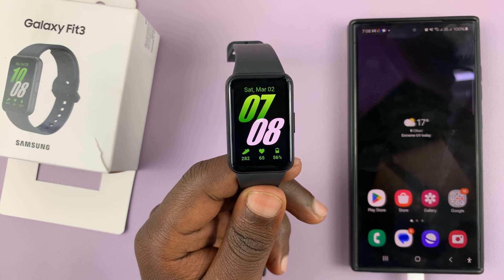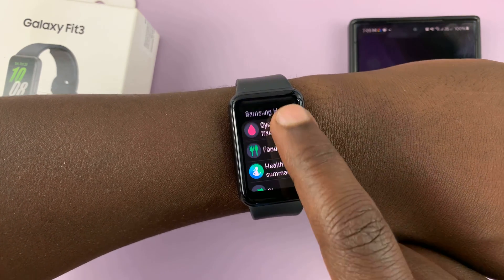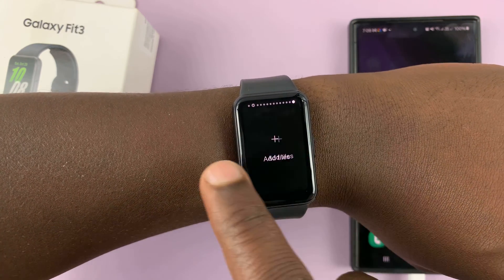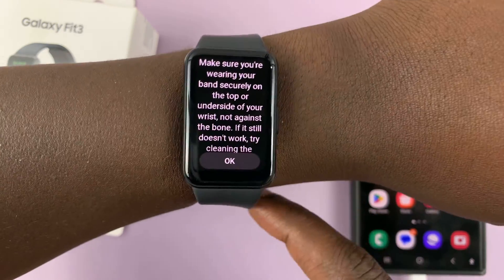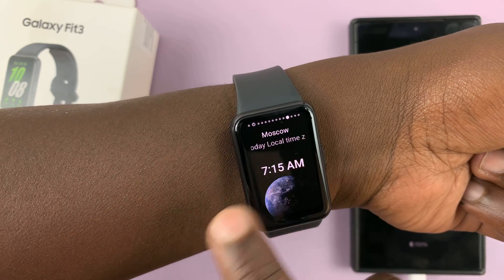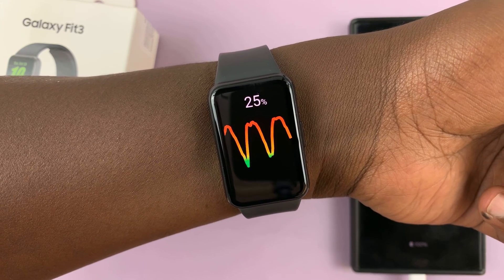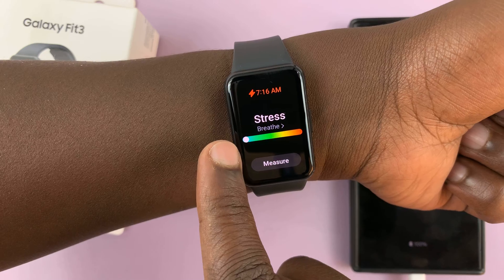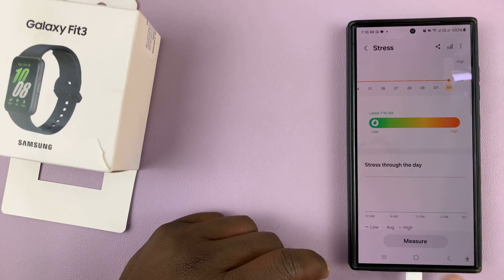How To Measure Stress Levels On Samsung Galaxy Fit 3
Here's how to measure stress levels on the Samsung Galaxy Fit 3.

In today's fast-paced world, stress has become a prevalent issue affecting many individuals. Recognizing the importance of managing stress, technology has stepped in to offer solutions, with wearable devices like the Samsung Galaxy Fit 3 providing users with tools to monitor and manage their stress levels. In this tutorial, we'll explore how you can effectively measure stress levels using the Samsung Galaxy Fit 3.

1: Press the side button or raise your wrist to wake up the Samsung Galaxy Fit 3's screen. Swipe left or right on the touchscreen until you reach the stress tracking widget. It typically features an icon representing a stress level indicator.

2: Tap on the stress tracking widget to initiate the stress measurement process. The watch will then begin to monitor your stress levels using its built-in sensors, including the heart rate monitor and accelerometer.

3: Allow the Samsung Galaxy Fit 3 some time to gather data and analyze your stress levels. This typically takes a minute or two, depending on the watch's processing speed and the complexity of the measurement algorithms.

4: Once the measurement is complete, the Samsung Galaxy Fit 3 will display your current stress level on the screen. This is usually represented on a scale, such as low, moderate, or high stress.

5:  Based on the results, you can take appropriate action to manage your stress levels. This may involve practicing relaxation techniques, engaging in physical activity, or seeking support from friends or professionals.

SAMSUNG Galaxy FIT 3:

Samsung Galaxy A25 5G, Factory Unlocked GSM:

Samsung Galaxy S24 Ultra (Factory Unlocked):

Samsung Galaxy A15:

Samsung Galaxy A05 (Unlocked):

Cell Phone Tripod Adapter